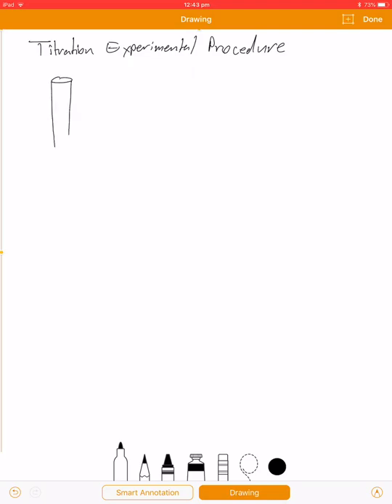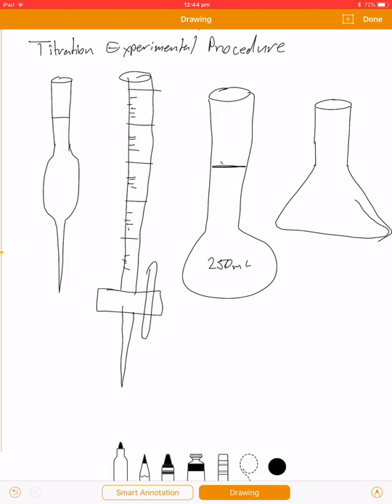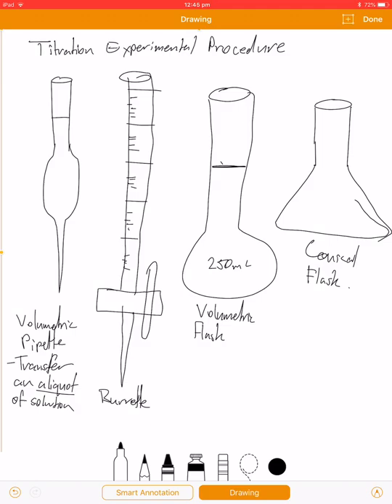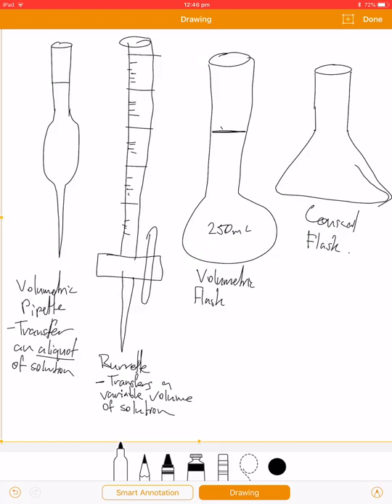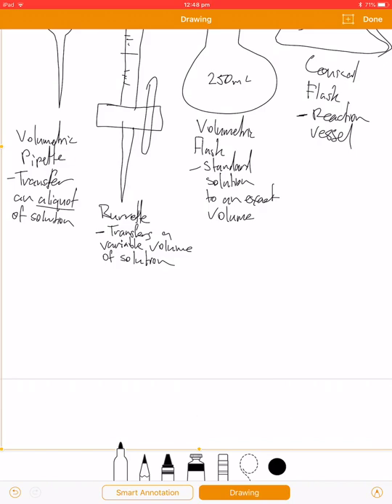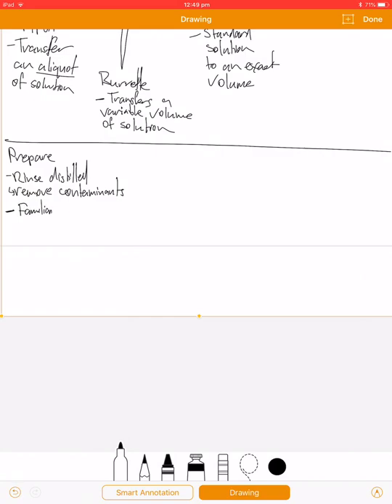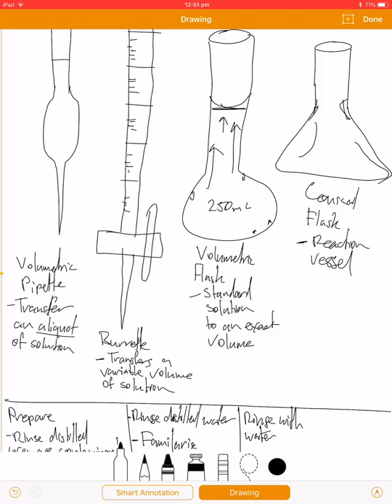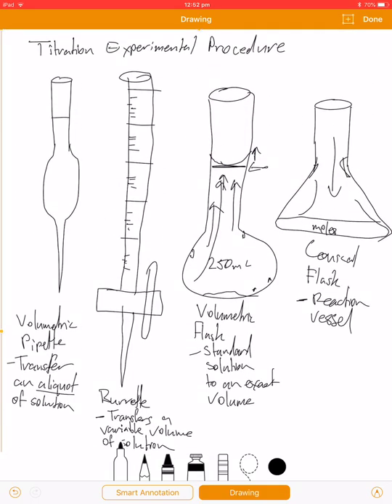Titration Procedure Part 1: Identifying and Preparing Glassware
In this video, we look at glassware, what it’s used for and how it’s prepared. In part 2 we’ll explore the procedure of carrying out a titration and identifying and definitions/key words/sources of error along the way!